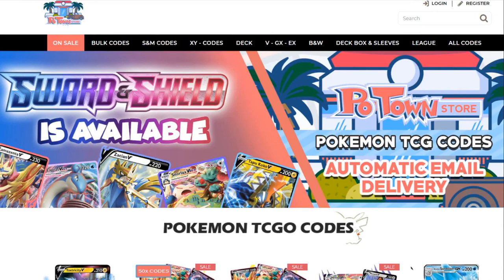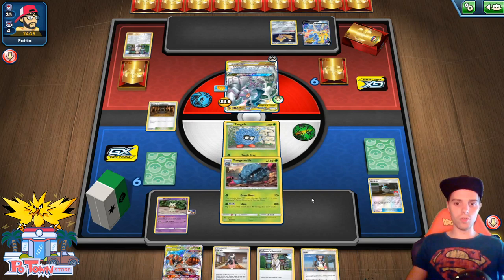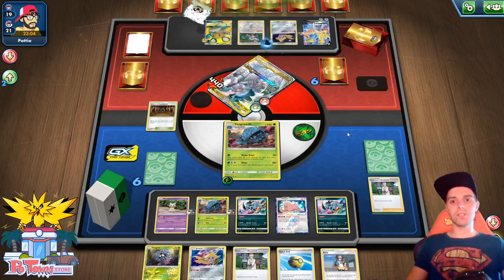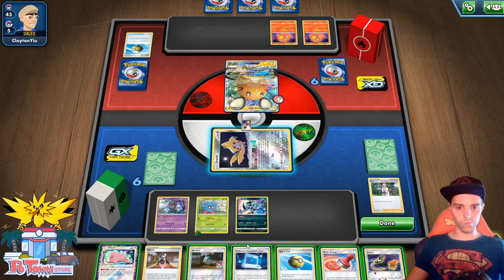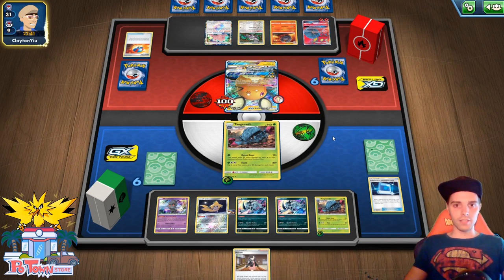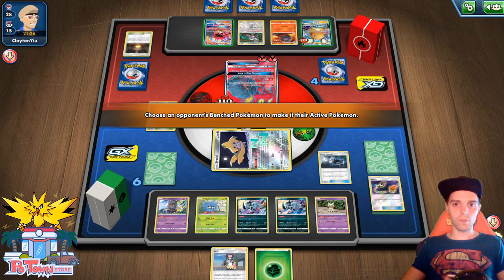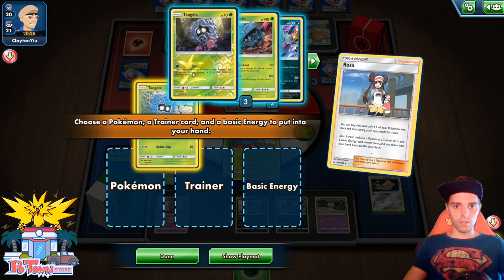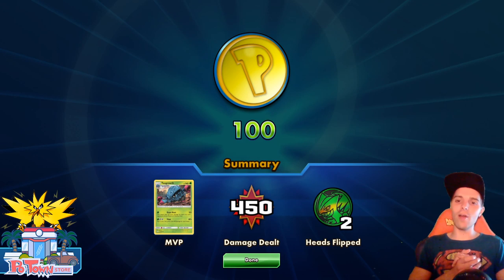TANGROWTH HAS A HIGH DAMAGE OUTPUT FOR 1 ENERGY!! (Pokemon TCG)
PUNISHING HIGH RETREAT COST :D

Sup YouTube!
It's time to play with a Grass deck once again. With a format filled with Jirachi and us playing 4 Absol we are already doing something great. Pair that with Tangrowth that can smack a huge amount of damage depending on the opponent's retreat cost and we have ourselves a 2-Shotting machine.

We let Shrine of Punishment do the dirty work by softing up the HP of the opponent. In this deck we also have all the amazing tech cards like Mimikyu to stop MewMew, Mew to stop PikaRom and much more :D

Decklist:

Pokémon - 20

* 1 Ditto {*} LOT 154
* 4 Absol TEU 88
* 1 Pheromosa & Buzzwole-GX UNB 1
* 3 Tangela UNB 16
* 1 Tangela CEC 5
* 4 Tangrowth CEC 6
* 3 Jirachi TEU 99
* 1 Marshadow UNB 81
* 1 Mew UNB 76
* 1 Mimikyu CEC 97

* 4 Net Ball LOT 187
* 3 Pokémon Communication TEU 152
* 3 Shrine of Punishment CES 143
* 1 Reset Stamp UNM 206
* 2 Rosa CEC 204
* 3 Quick Ball SSH 179
* 2 Cynthia UPR 119
* 2 Escape Board UPR 122
* 4 Professor's Research SSH 178
* 2 Great Catcher CEC 192
* 2 Marnie SSH 169
* 1 Ordinary Rod SSH 171
* 3 Switch CES 147

Energy - 8

* 8 Grass Energy SMEnergy 10